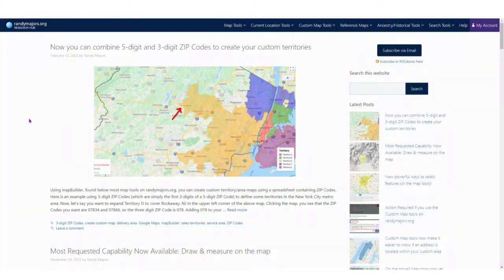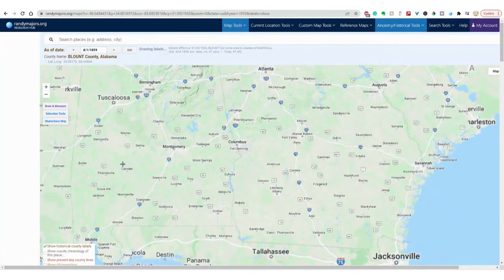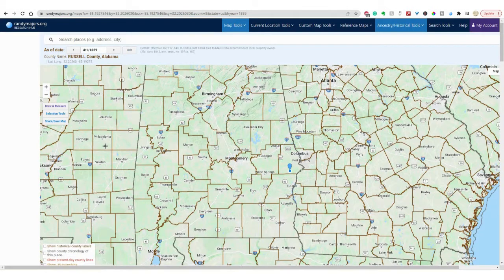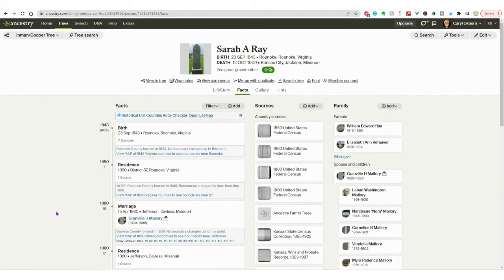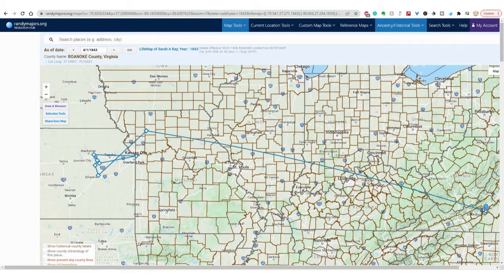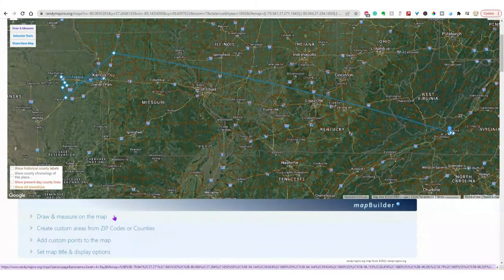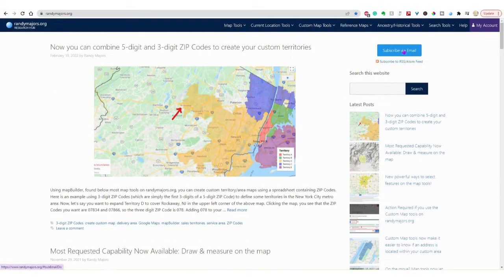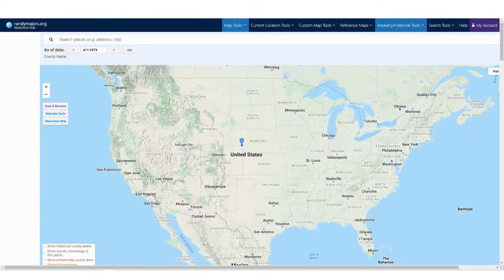RandyMajors.org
RandyMajors.org is a website that can track your ancestor's movements as well as county boundary changes over time.